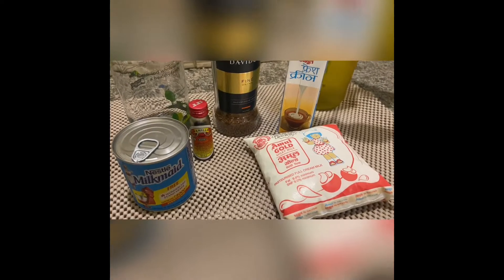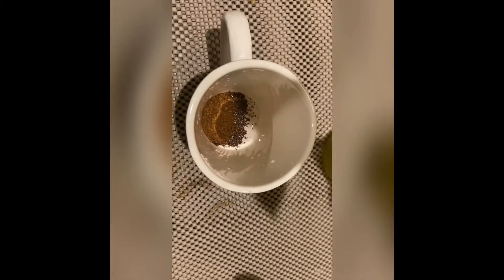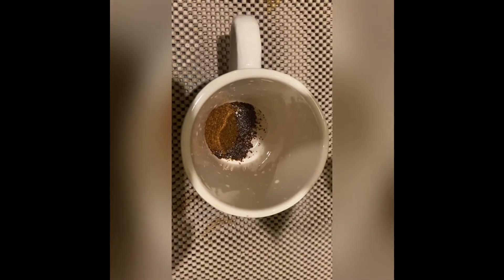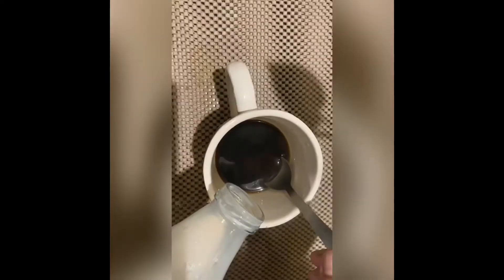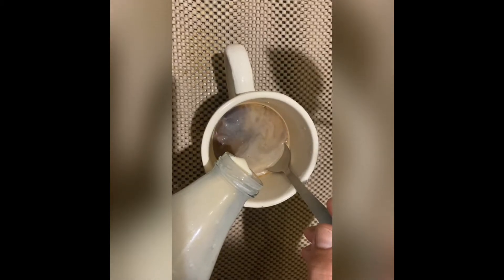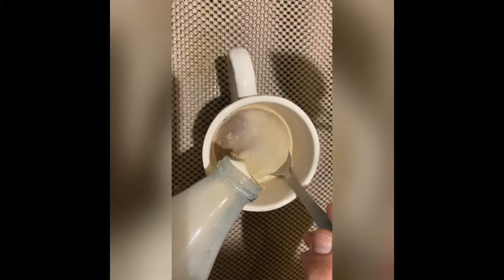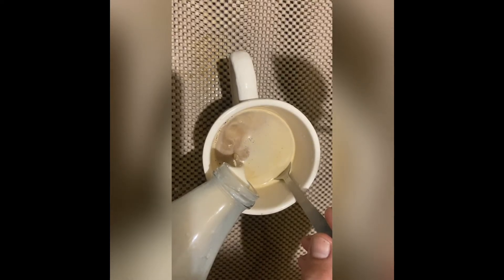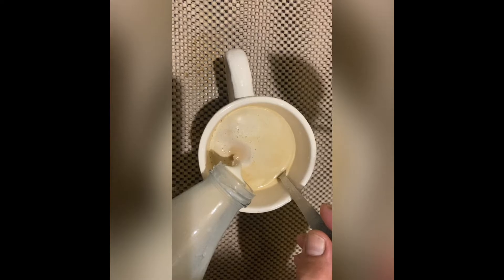Homemade French Vanilla